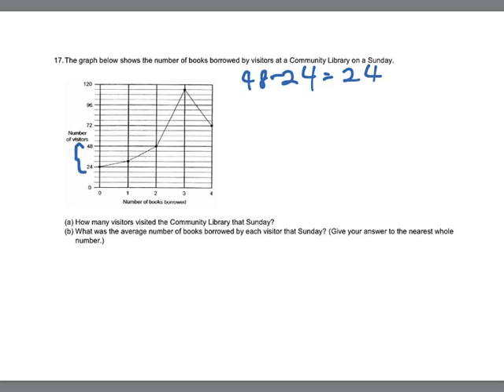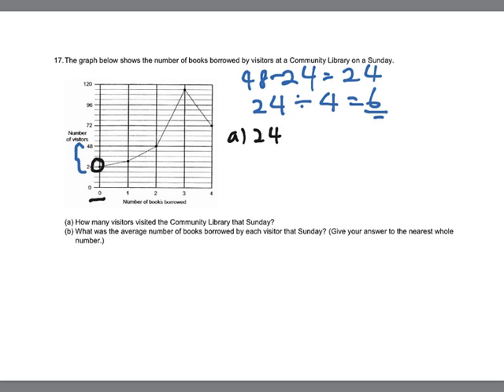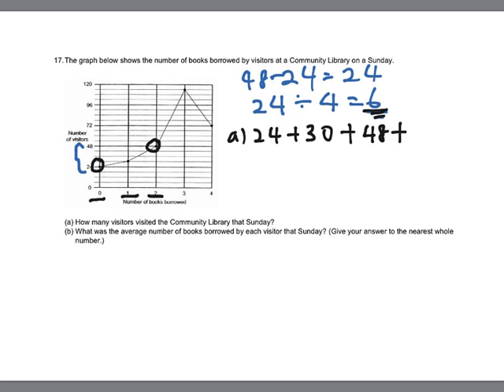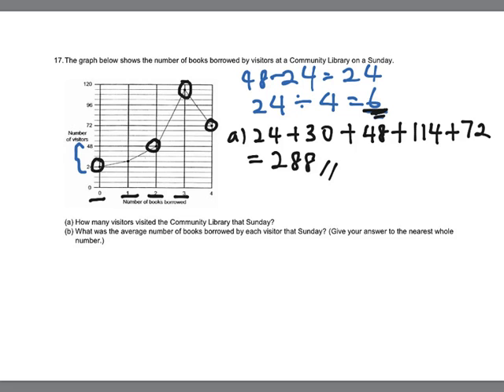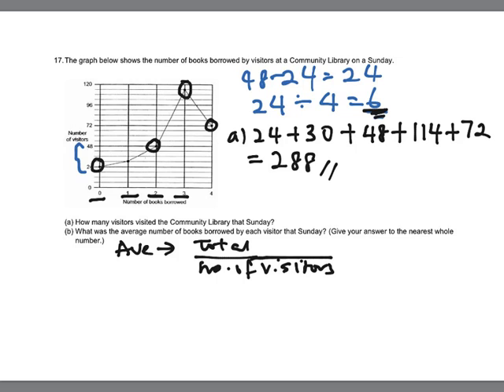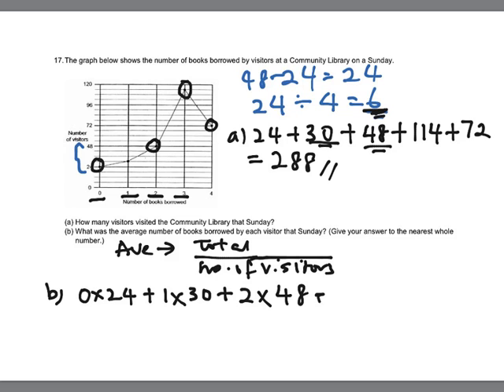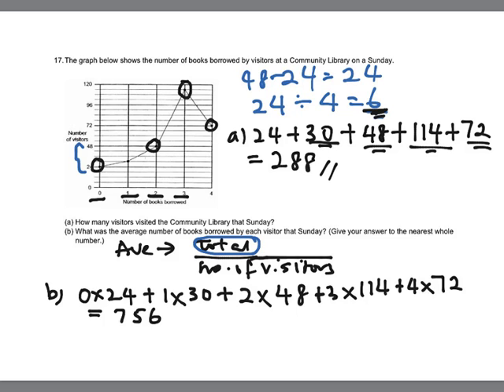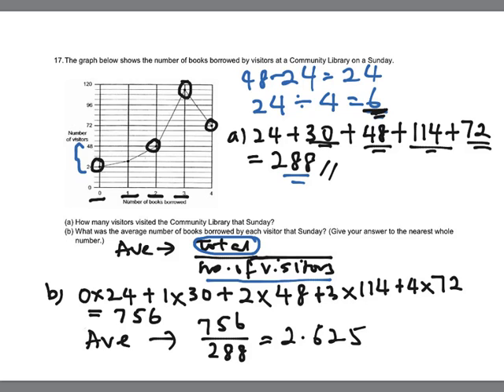Smashing Maths Henry Park 2016 P5 SA2 Paper 2 Question 17